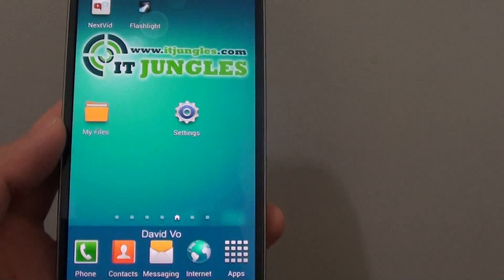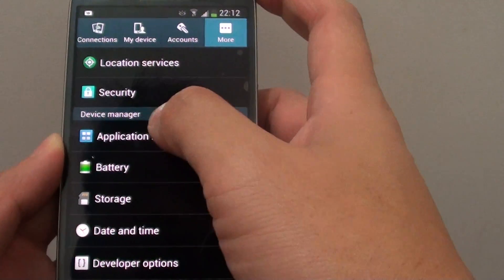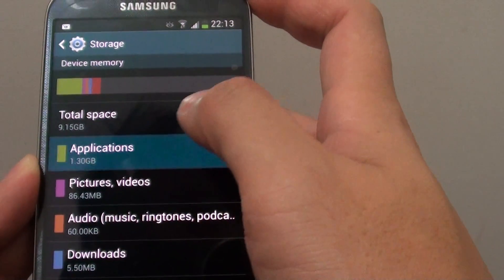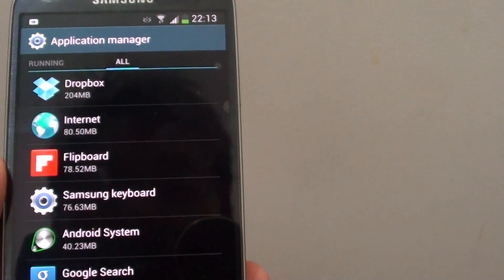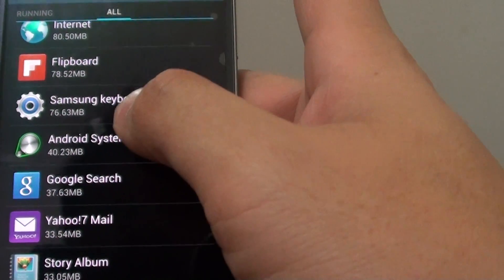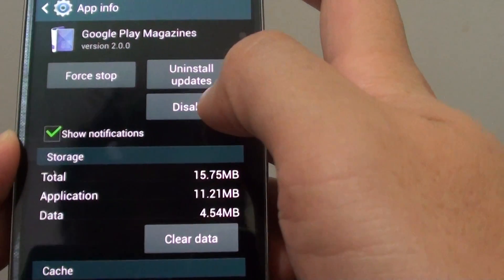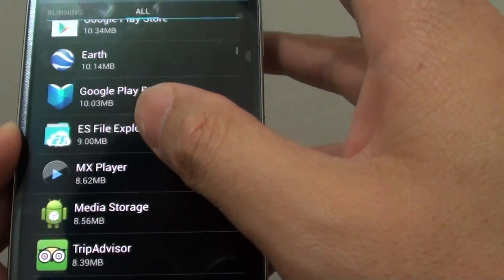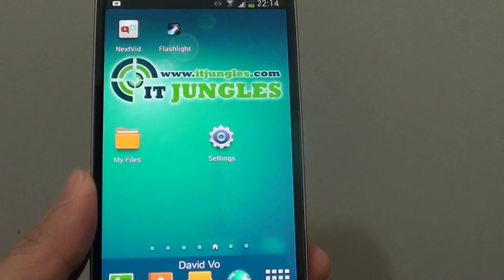Samsung Galaxy S4: Find Out Much Memory Space An App Has Use on the Device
How to find out how much memory space an app has use on the Samsung Galaxy S4.